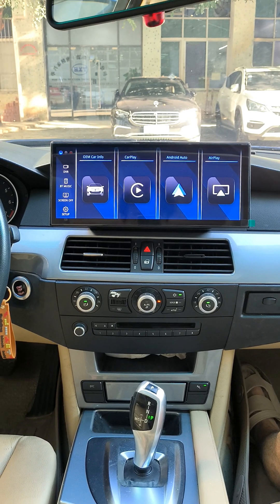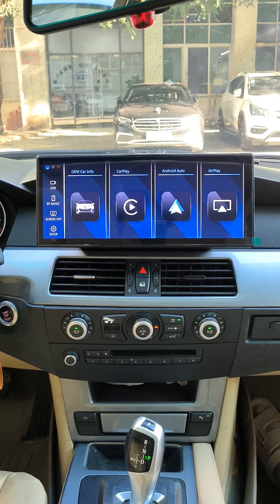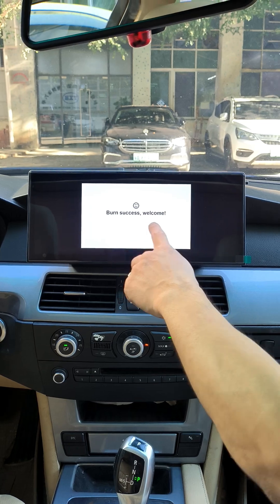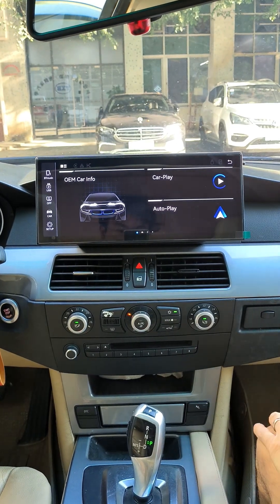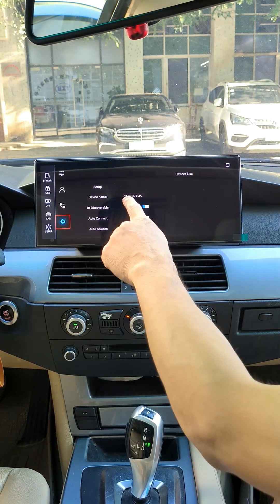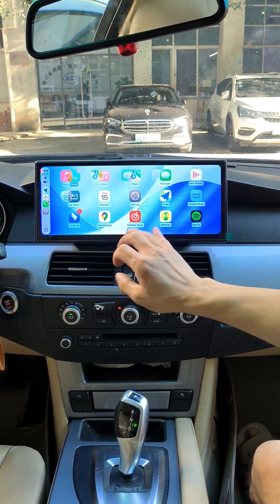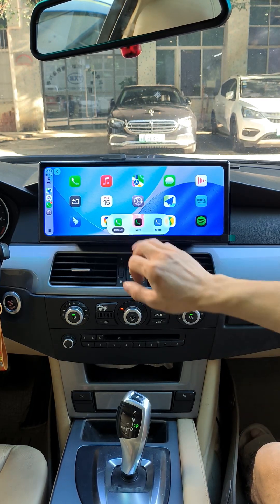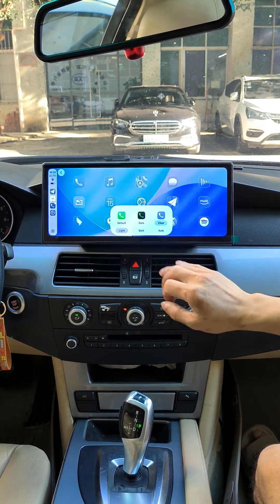PEMP Linux upgrade Software get the ISO 26 CarPlay compliance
ISO 26 CarPlay Added style settings and clock interface.
A. If your product originates from PEMP, you may obtain the upgrade software via the following link.
B. How do I upgrade the software?